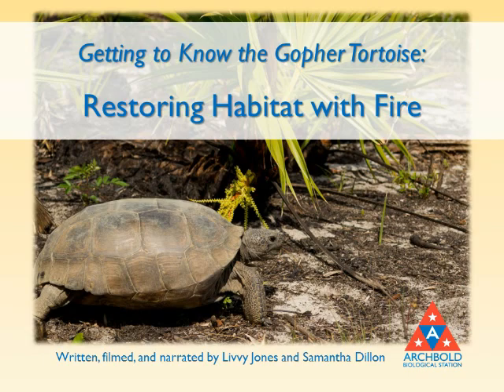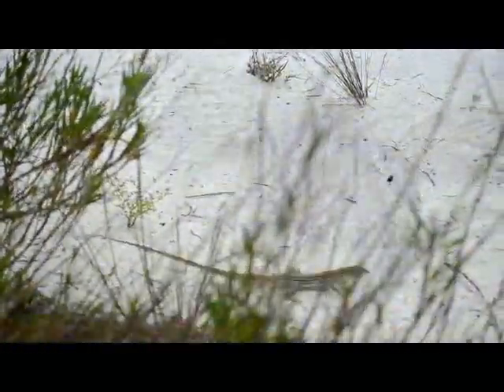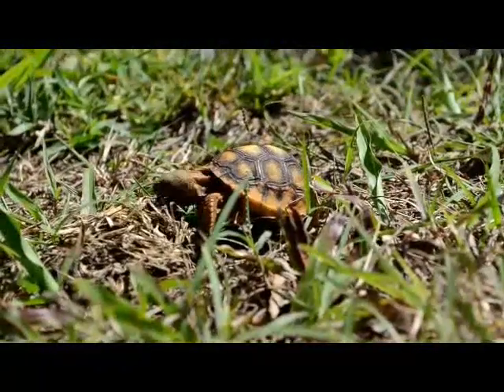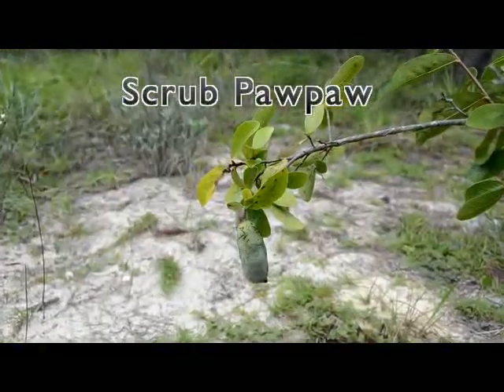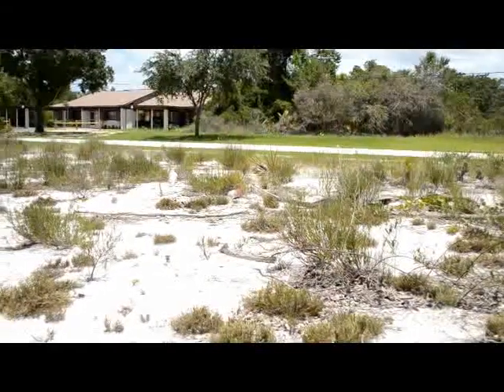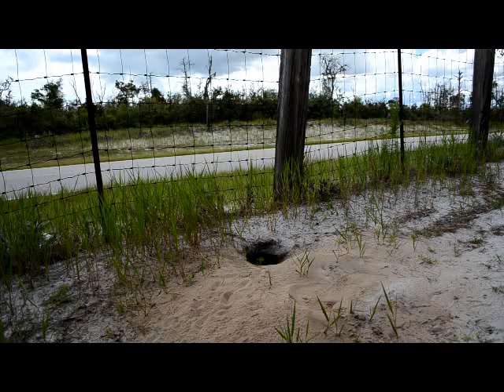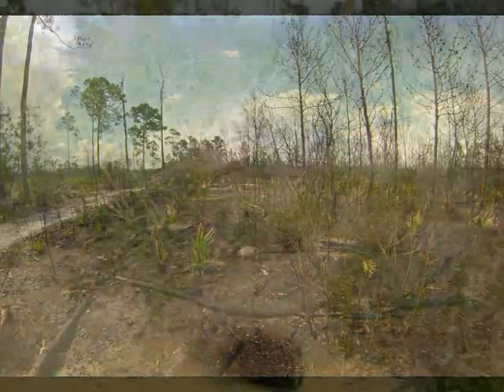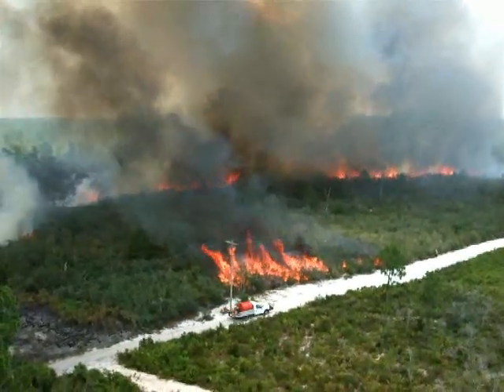Getting to Know the Gopher Tortoise: Restoring Habitat with Fire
The Gopher Tortoise as well as many other species rely on fire to maintain their habitats. Archbold Biological Station a research facility located in the headwaters region of the Northern Everglades, studies, interprets, and protects the habitats in this area and the species that rely on them. This video was funded in part by Disney Worldwide Conservation Fund.